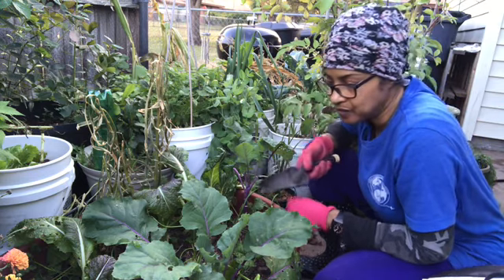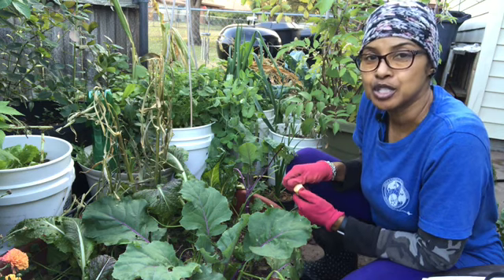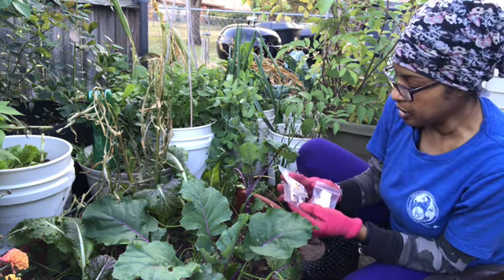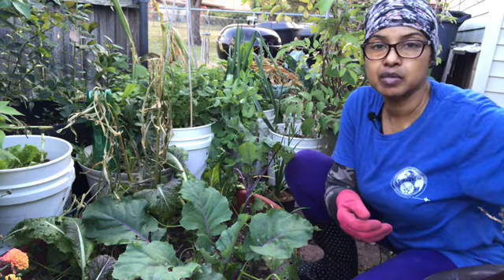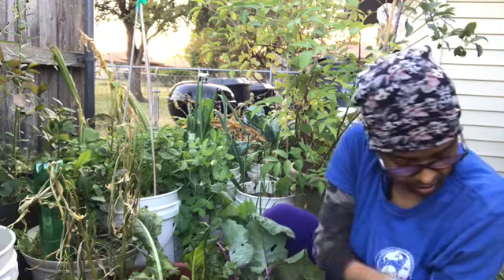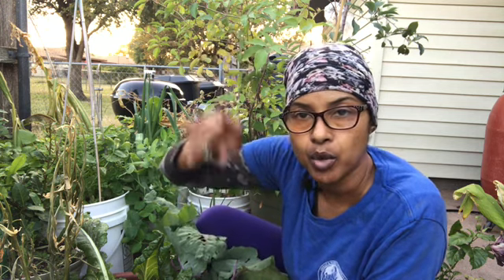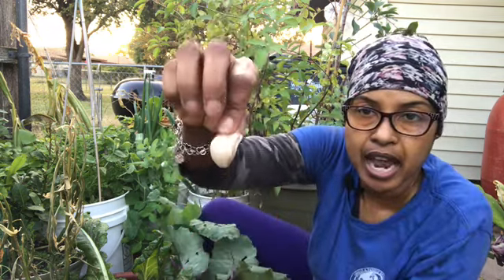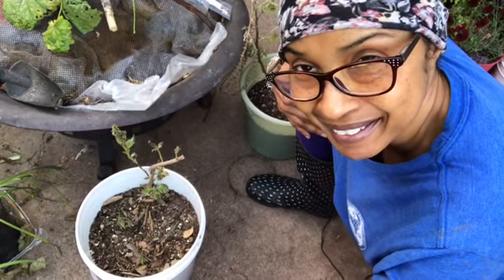Fall Planting of Onions & Garlic | # 91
In today’s episode I’m adding to the garden to replace what I’ve been harvesting. I am planting more onion sets and more garlic cloves. Join me in the garden as I continue to plant. In the hopes I will continue to have a good harvest.

Become apart of the ClausenWorld Family.